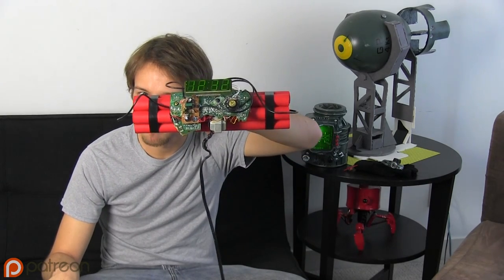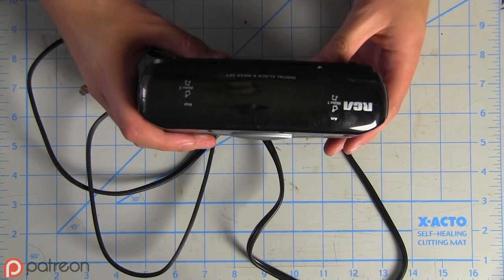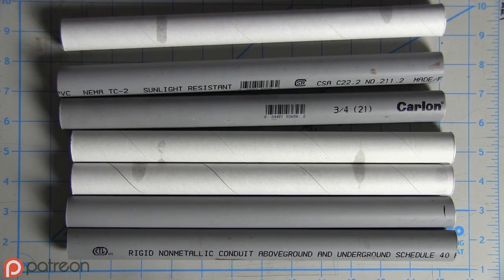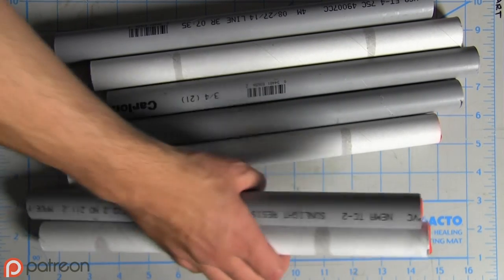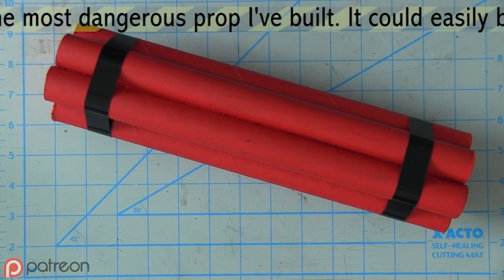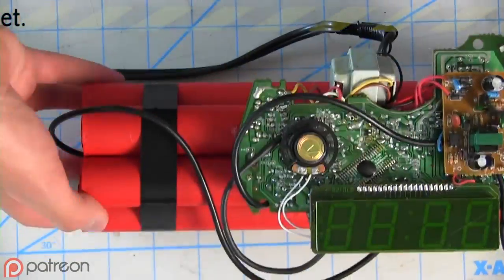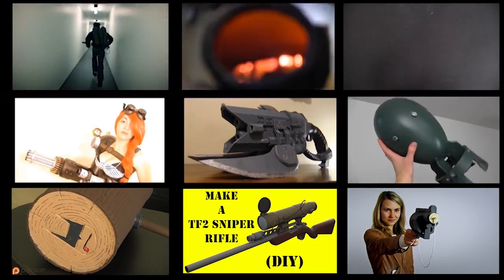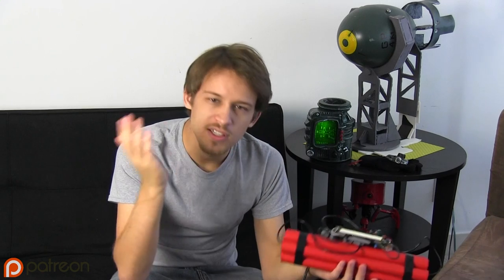How to Make a Time Bomb Prop (DIY)